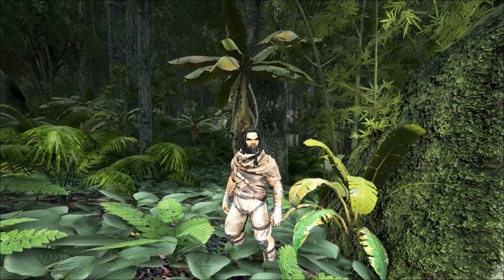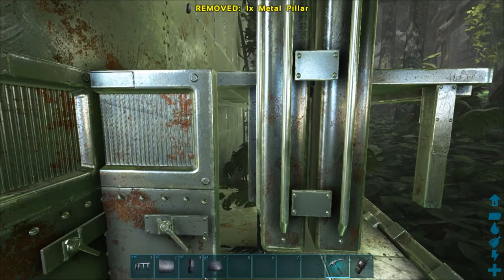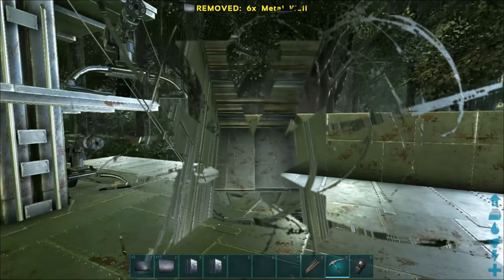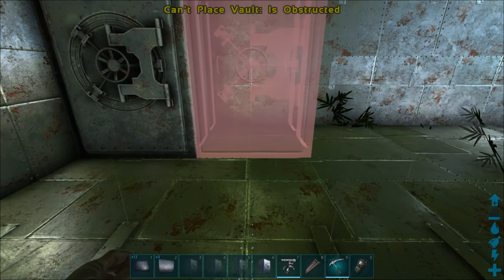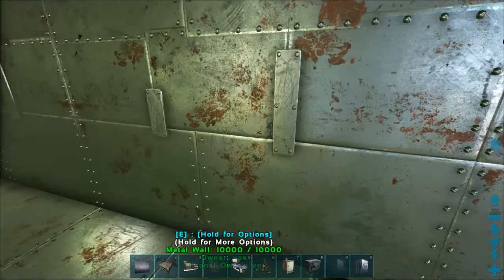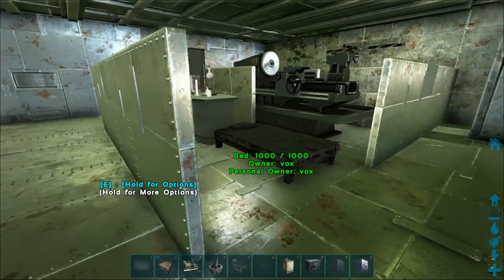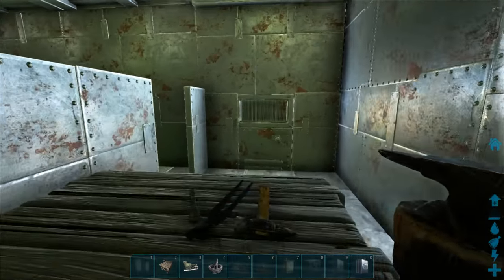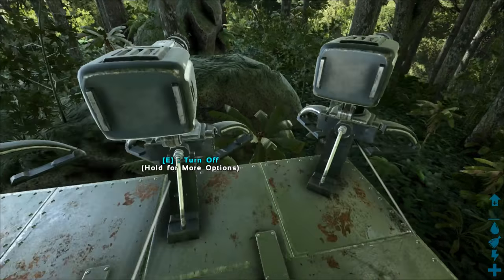How To Fix Old Vault Base! | Low Profile PVP Build Guide | New Vault Size! | ARK: Survival Evolved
In this build guide I show you how to fix a vault base after the vaults where resized and made smaller in the new patch, making all pvp vault bases useless and nasty on the eye. It should be a simple fix even with cables unprotected there is always a work around!

Bish, Bash, Built It!

Hit all these linky bits n bobs! Yeah, down there ;)
and go tell all your Buddies!

Ark Survival Evolved Build Guides And Tutorials fixing the old low profile hidden pvp vault base solo island after the vault resize